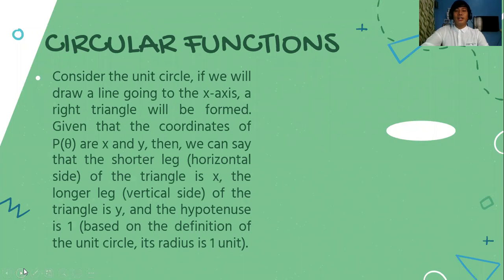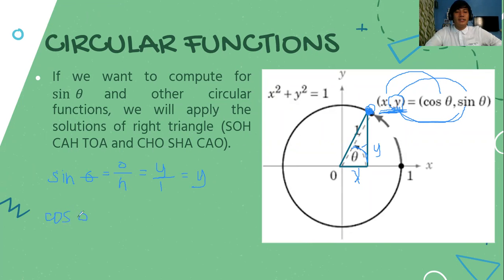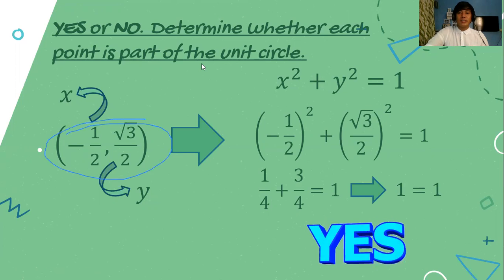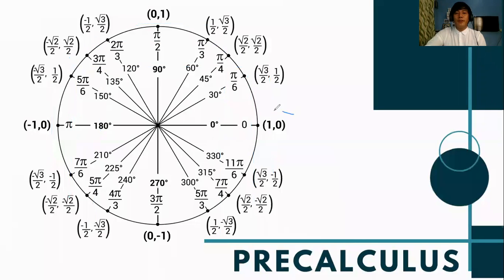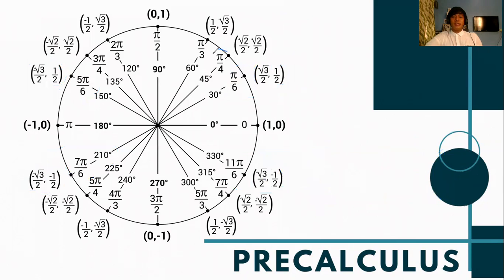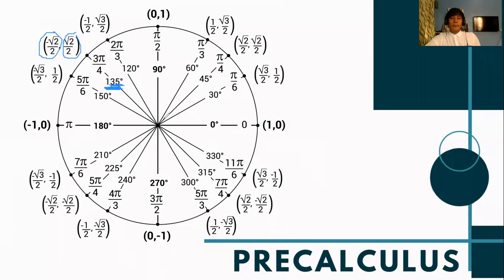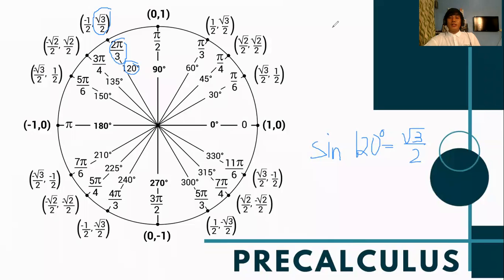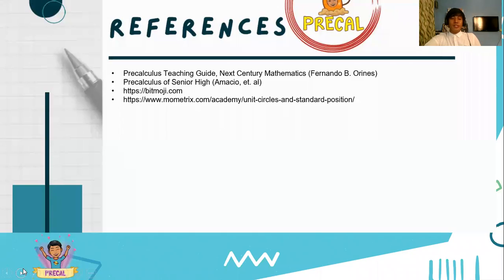Circular Functions and Unit Circle (Precalculus)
At the end of the video lesson, you should be able to illustrate different circular functions in a unit circle and determine if the given trigonometric point is part of the unit circle.